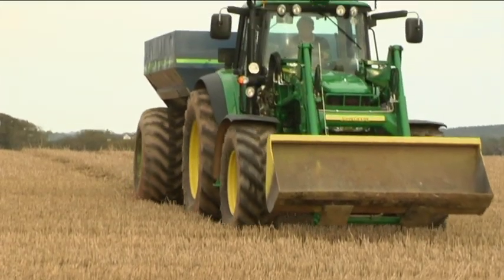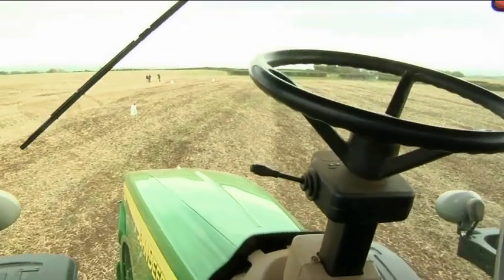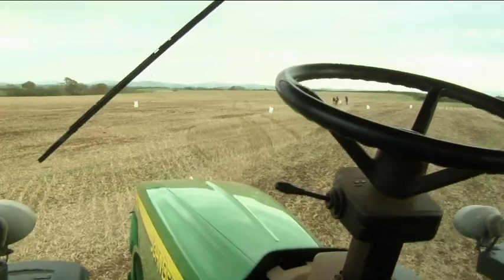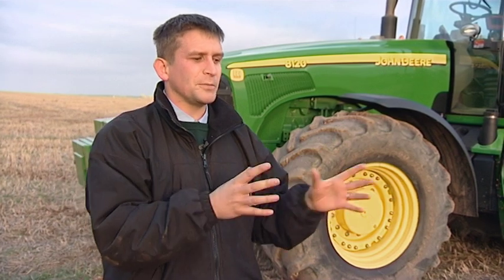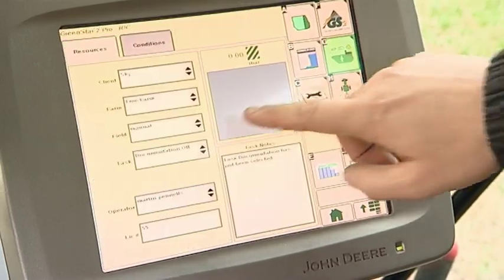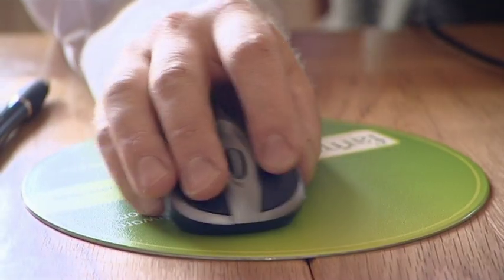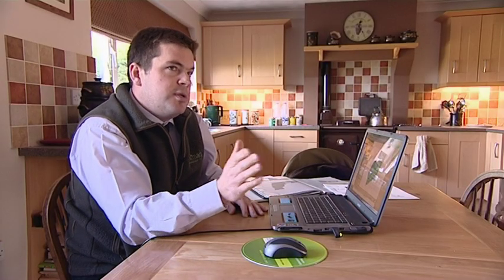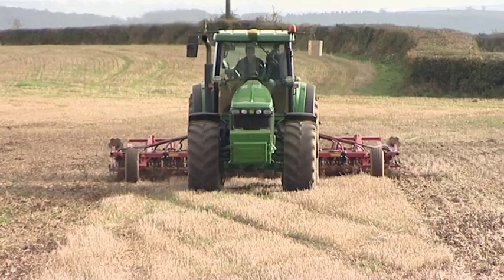Deere Satelitte Tracking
to see more about how Aqua Vita Films can help you communicate better and make your business grow.